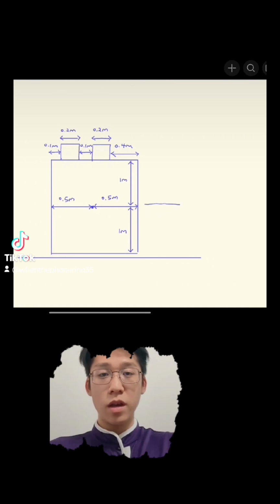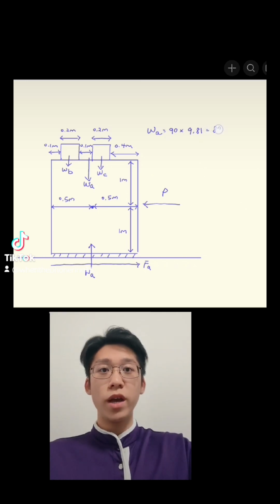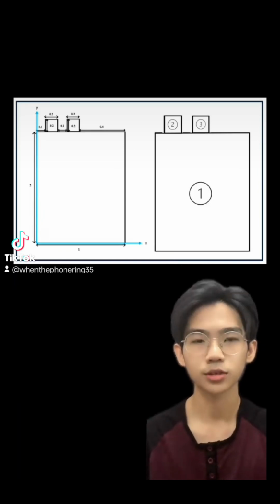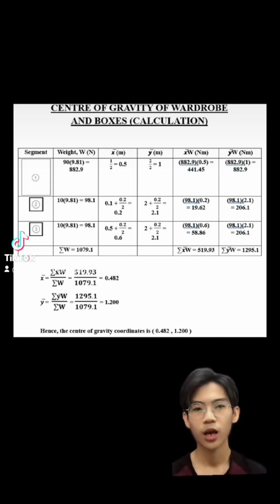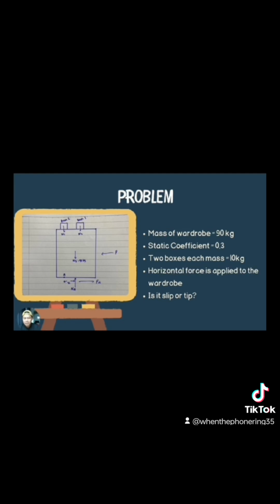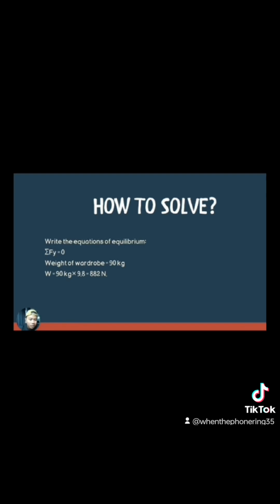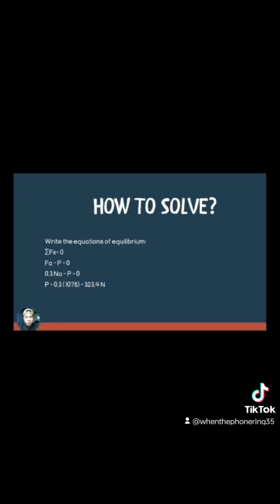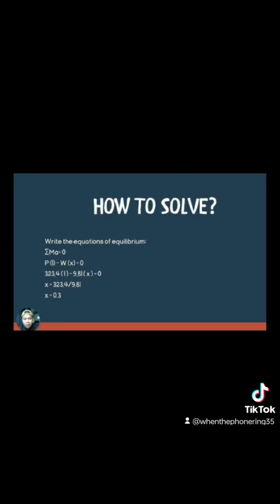STATIC PROJECT - PUSHING THE WARDROBE (FRICTION)